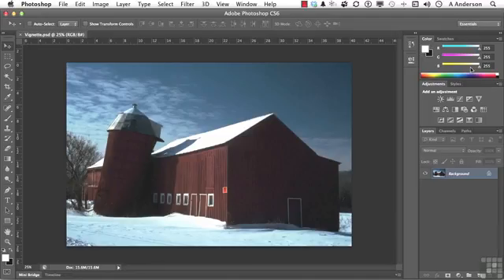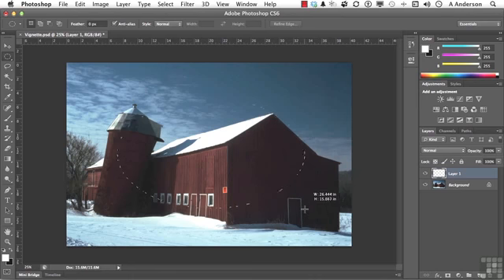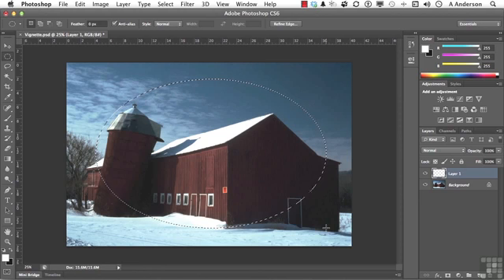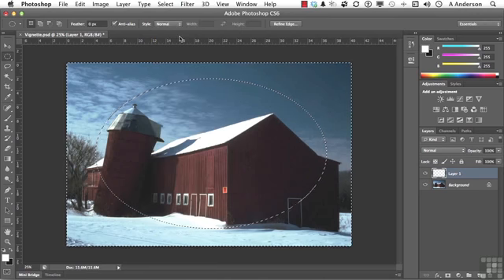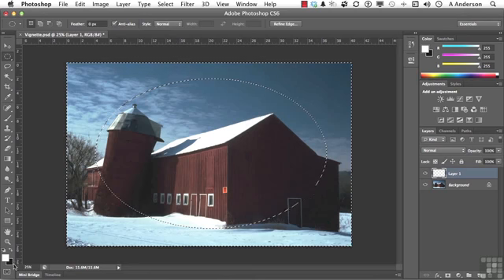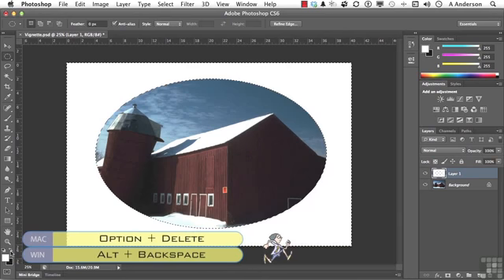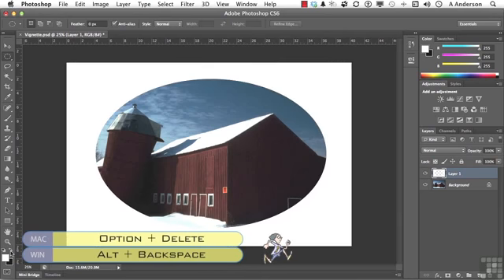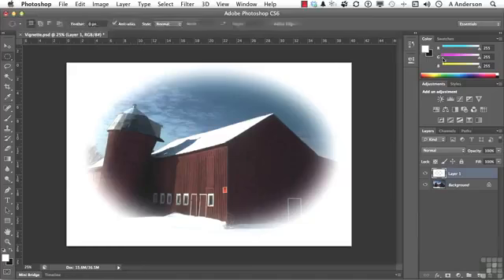60 Adobe Photoshop CS6 Full Tutorial Designing A Layer Based Vignette